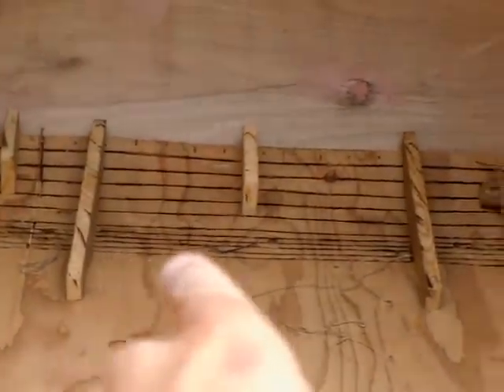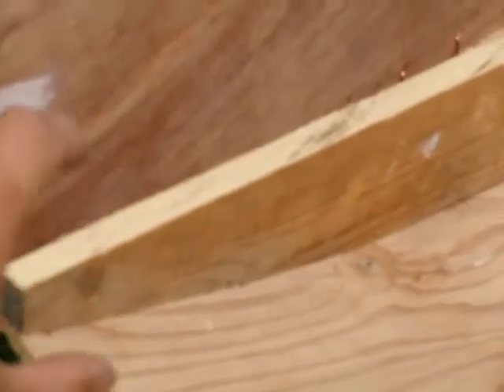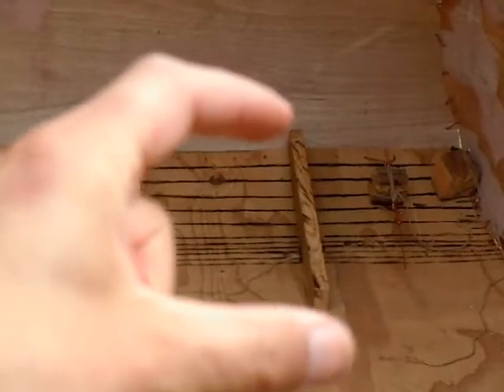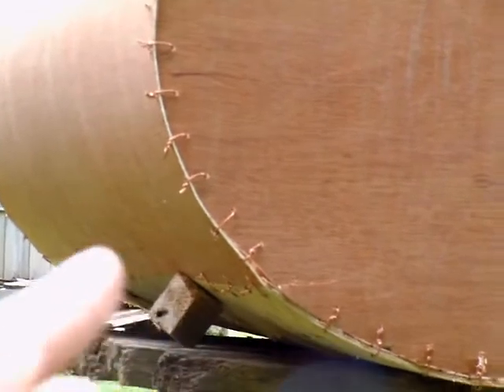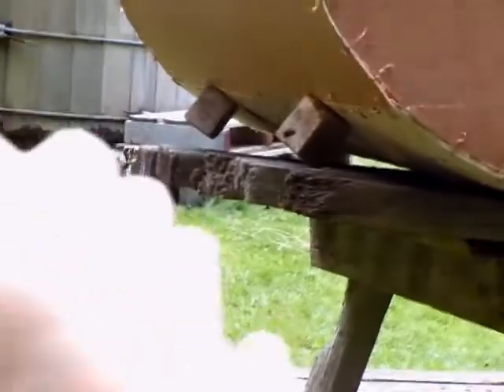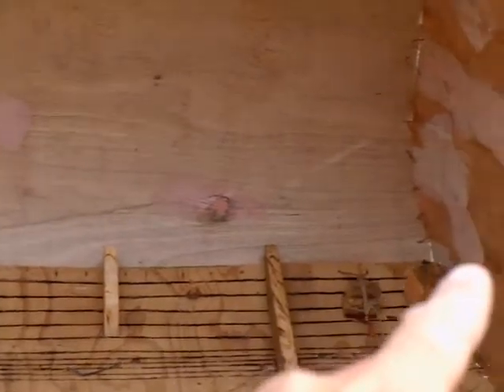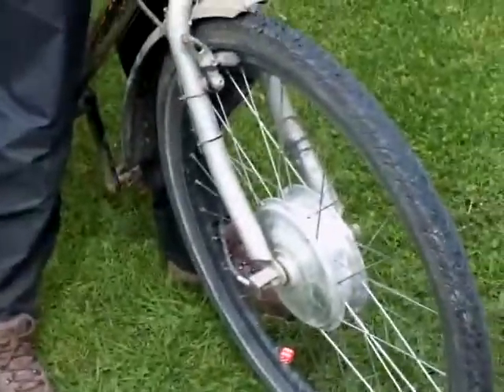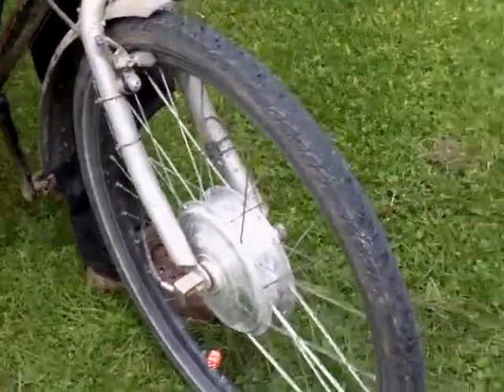Social Velomobile Bending thick(ish) Plywood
The radius of curvature was more than the plywood could handle without busting. I cut slits 1/3 of the way through on the inside of the curve to help it bend. Some curved ribs keep the plywood bent.

I tried the ribs alone which worked fine on the back where the curve is gradual. On the front I tried heating the wood with a heatgun to help it bend but this didn't work at all.